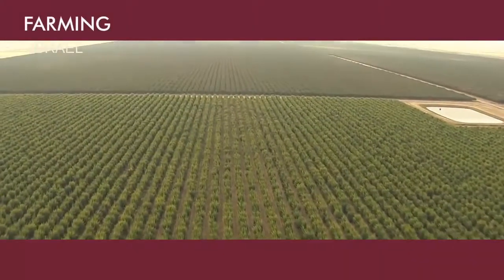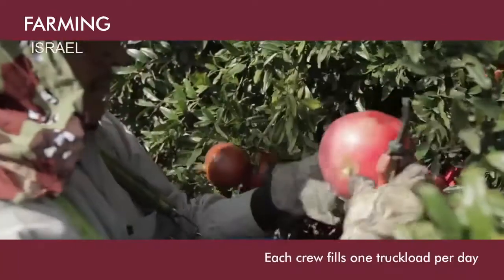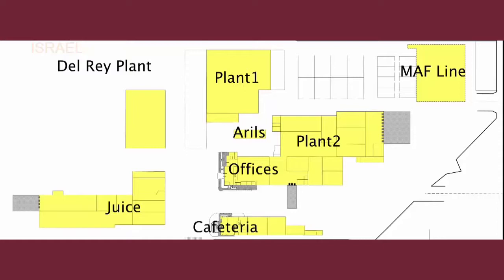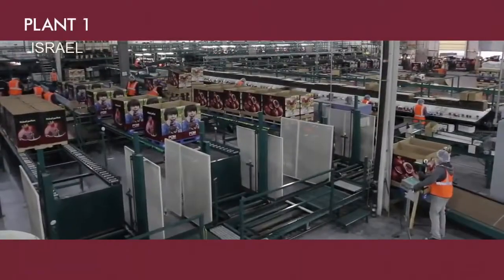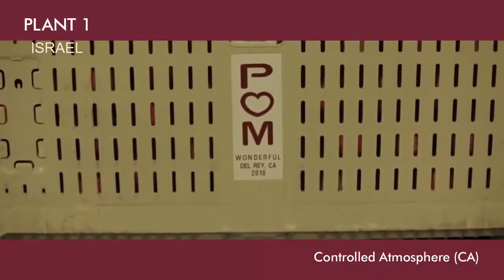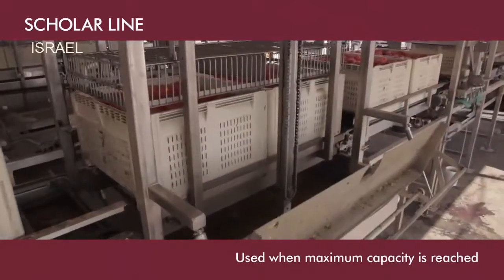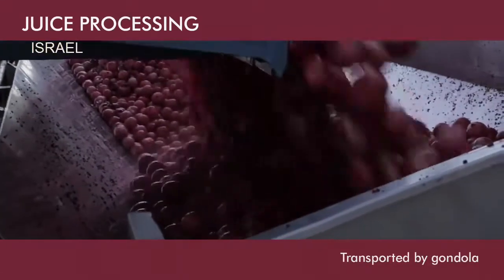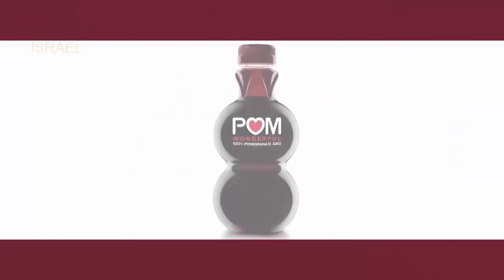NEW heavy technology machine Best agricultural farming Pomegranate Harvest